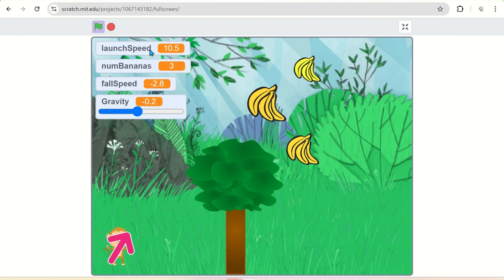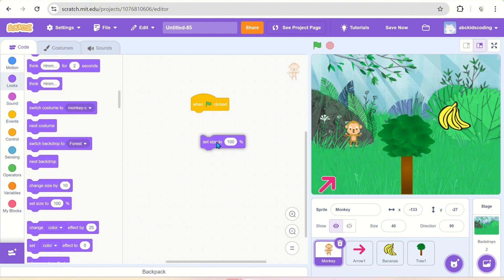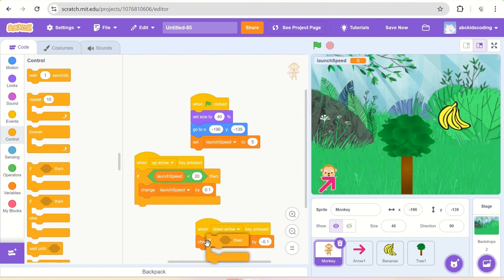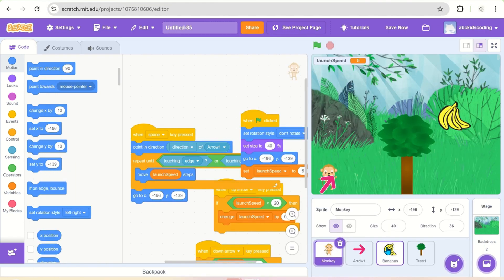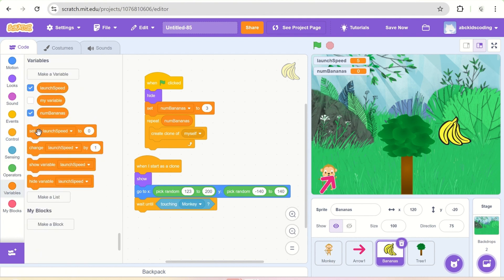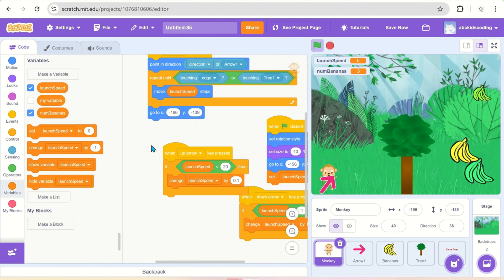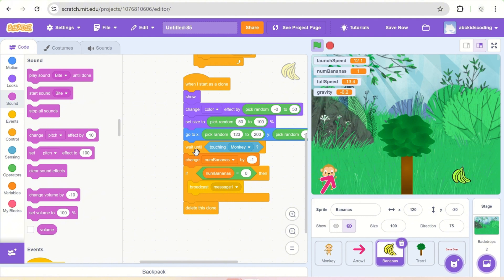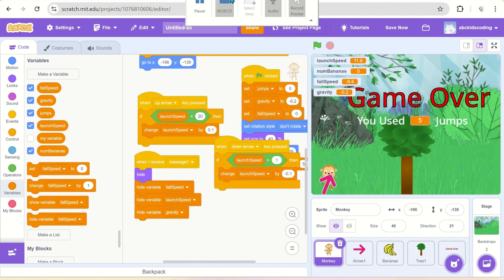Catch bananas game in scratch3.0 | Learn Gravity | Physics in scratch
Thanks to the author "Jon WoodCock". This game is inspired from his book "Coding Games in Scratch"

In the real world there are laws you just can’t break. For example,
the law of gravity means that something that goes up must always come down again. This game  Monkey shows you how to add gravity to your game worlds.

The monkey is on a mission to collect bananas. Choose which direction he
leaps in and how fast he goes. You need to send him over the palm tree to grab the bananas using the fewest possible jumps.

Few Ideas to make your game more fun :
✔️add more bananas to the game
✔️Add more fruits with a different score for each type. You’ll need to make a “Score” variable and add extra sprites—there are oranges and watermelons in the Scratch sprite library.
✔️ You can add a timer to make the player complete the game in a set time. Create a new variable called “TimeLeft” and add the script below to the Monkey2 sprite. Then create a new sprite, click on the Costumes tab, and make a sign that says “Times Up!” Finally, add the two scripts on the right to this sprite.
✔️ To make the game a bit harder, you could try changing the Bananas sprite scripts so that the bananas bounce up and down on the stage.
✔️ Add another challenge by creating an obstacle that gets in the monkey’s way or maybe ends the game—perhaps a giant monkey-eating snake or spider?
✔️ Add slider to launchSpeed

0:00 Intro
01:50 Script of monkey and arrow
06:57 script of banana
11:04 add gravity
12:20 sound effects
12:50 tracking number of jumps

Scratch is a block based programming language designed by MIT labs especially for kids of age 8+. Coding develops logical, creative thinking, reasoning, mathematical skills in kids and what can be better than if they can develop these skills while making games, animation and stories.